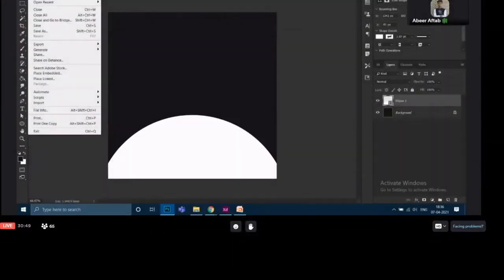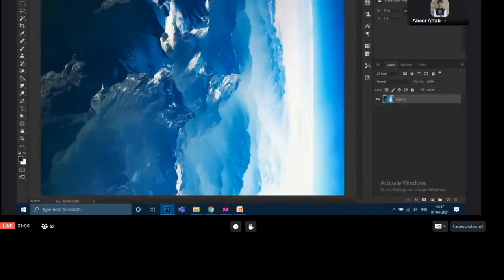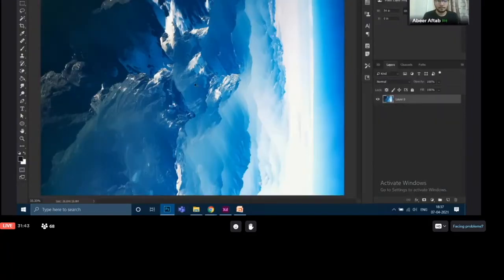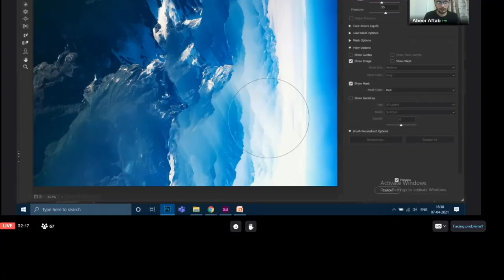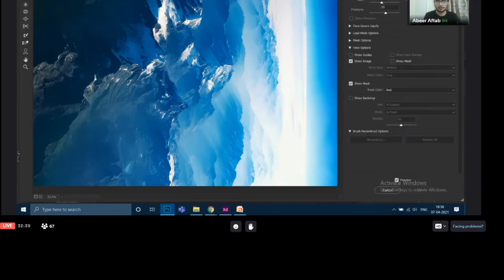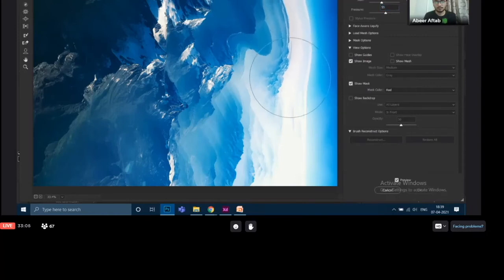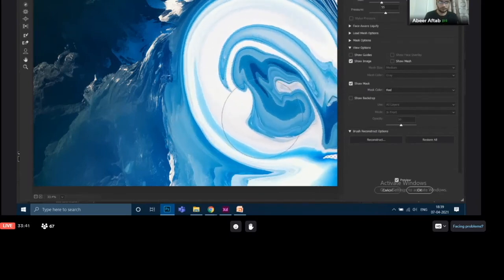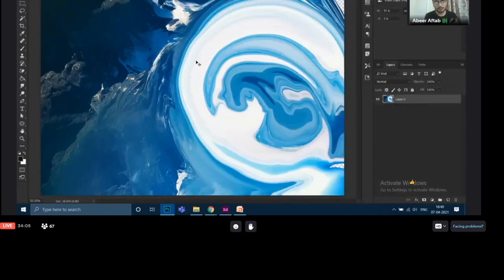Using Liquify in Photoshop | Photonix | Horizon'21